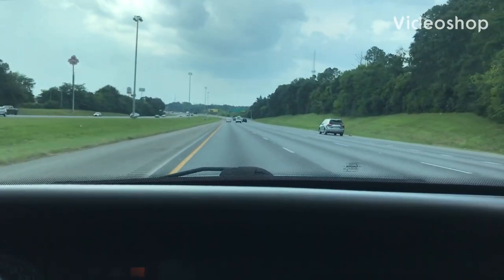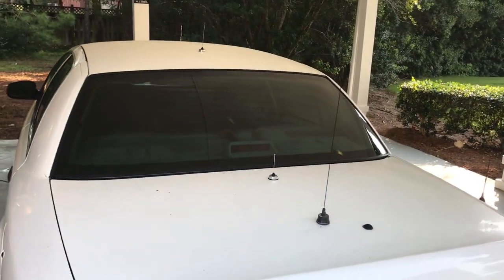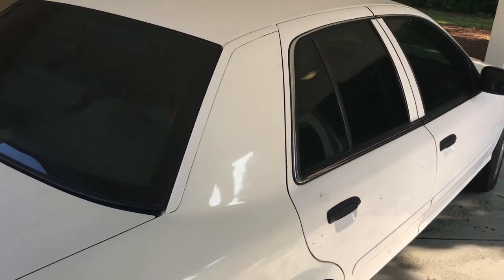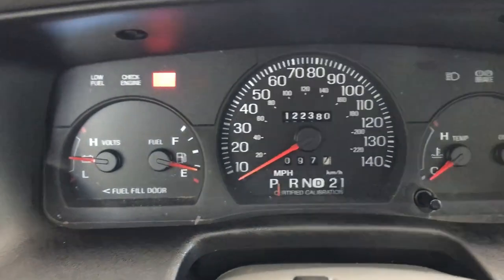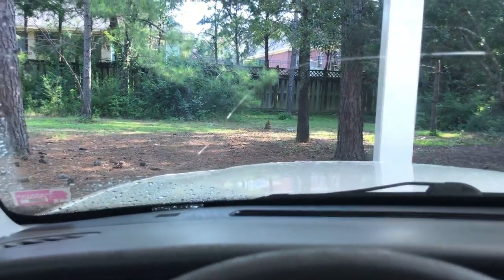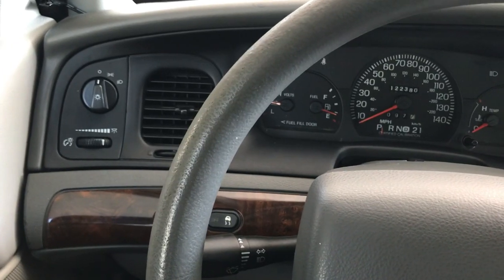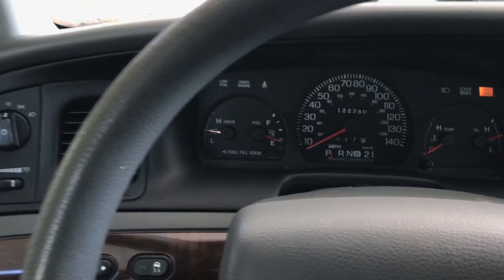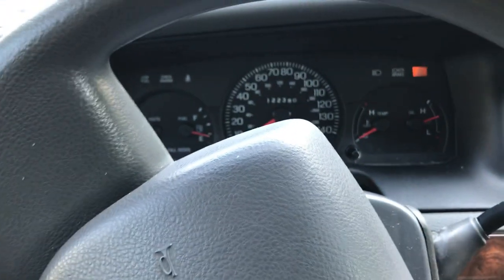Crown Victoria Interceptor Needs A New Windshield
Will be replacing the windshield in the crown Victoria soon. Also updates on the car.